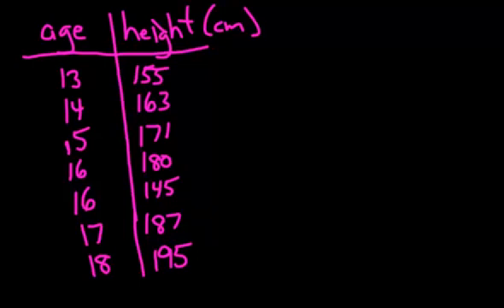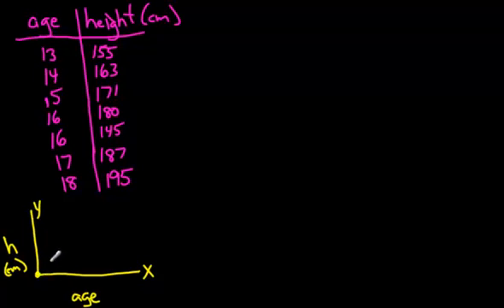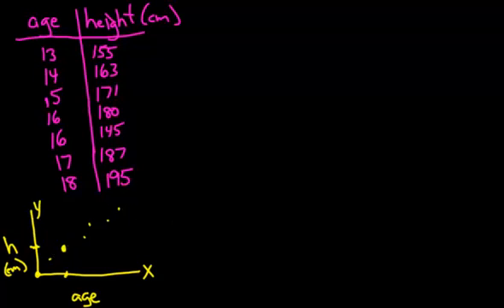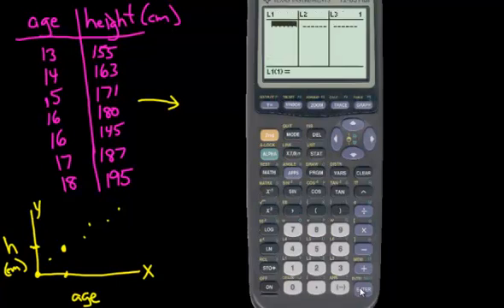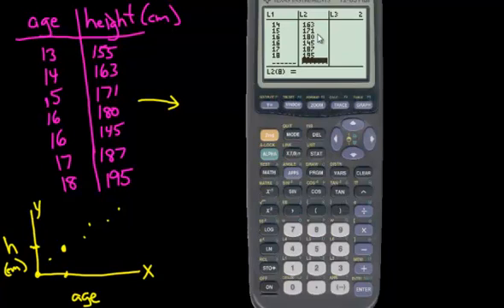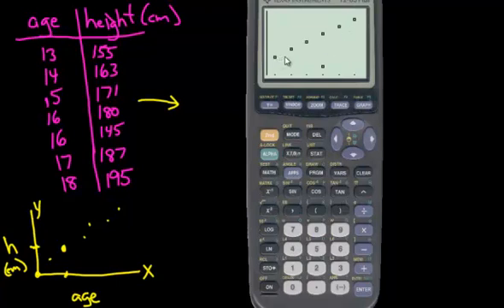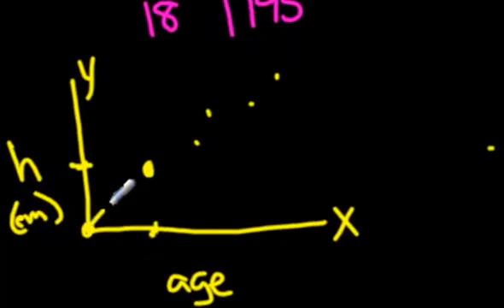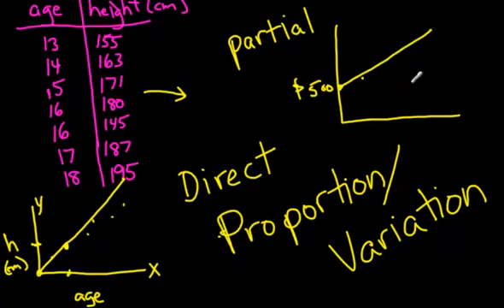How to Create a Scatterplot on a Graphing Calculator